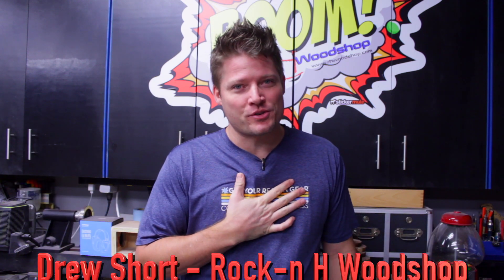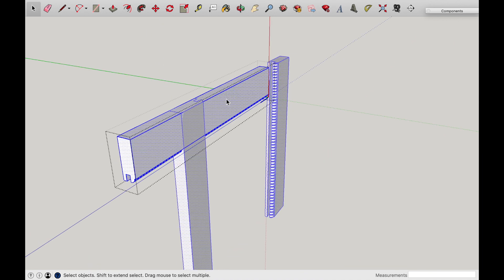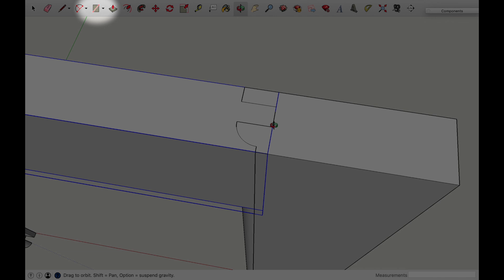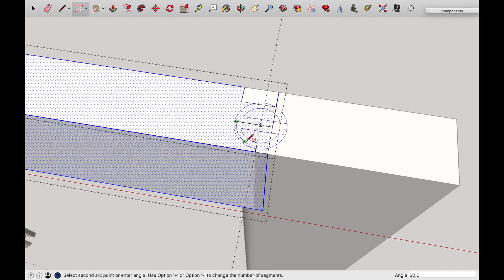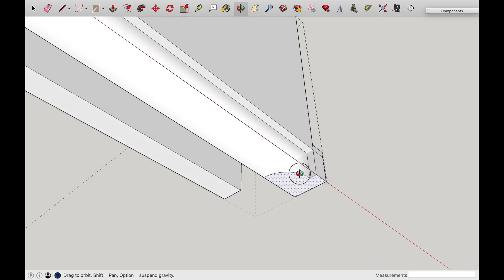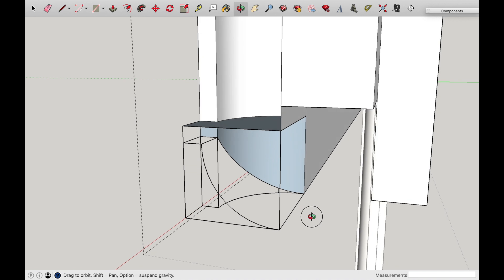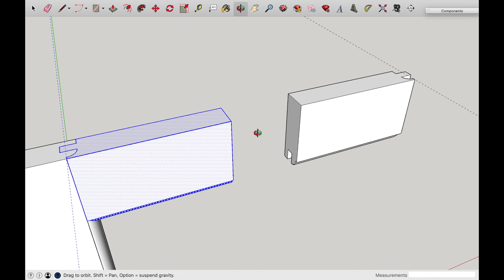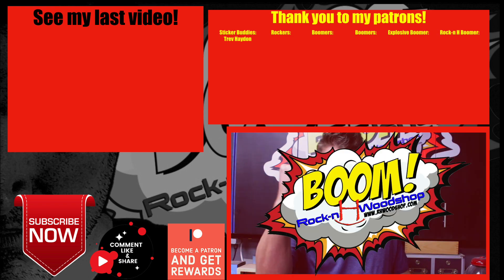Positive and Negative Profiles Cope and Stick - Sketchup for Woodworkers Tutorial 9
Here is part 2 of the cope and stick series that shows you how to create a negative profile to accept into the positive profile we created in part 1.  This can be tricky but with this tutorial, I make easy to understand and duplicate.  This will allow you to make an accurate cut list and presentation to your clients to close the deal.

I love teaching and breaking complicated things down so they are easily understandable.

Learn to use Sketchup - Playlist (Lesson 1-8 so far)

Thank you to my Patrons:
Sticker Buddies: Trev Haydon

Rock-n H Woodshop Amazon Store